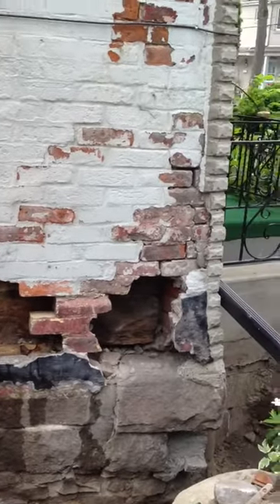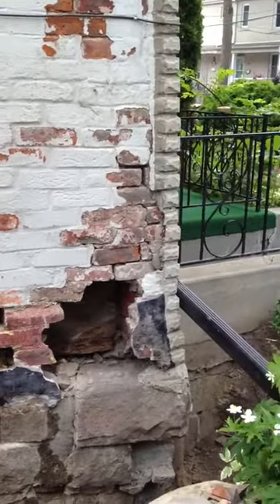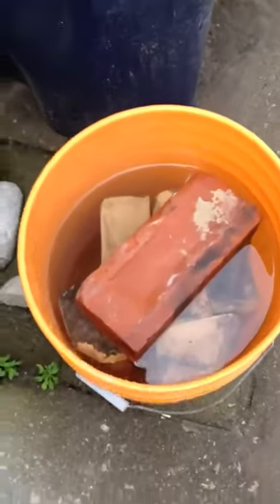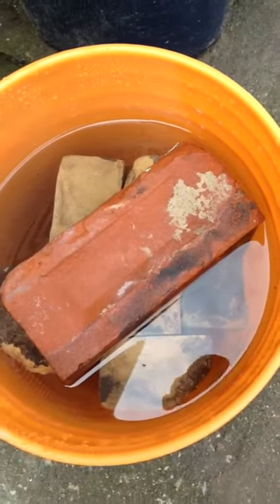repairing my foundation (part 18): west section ready for new bricks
The hole is cleaned and moistened, and I have bricks soaking ready for installation.